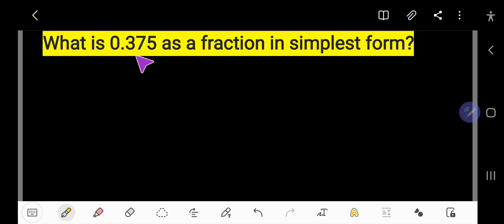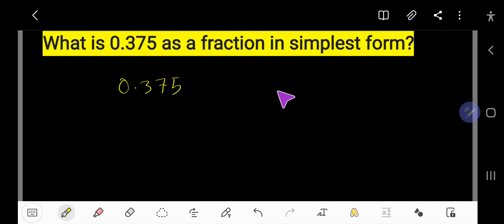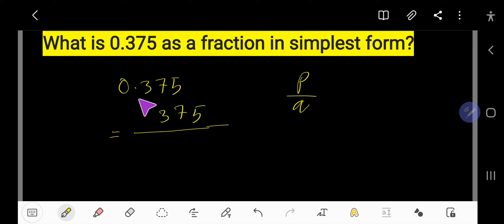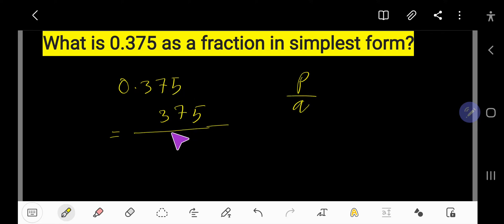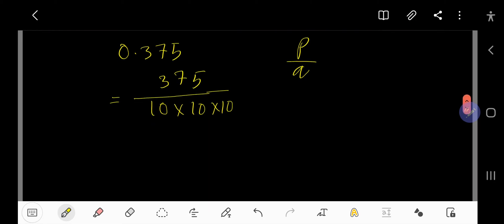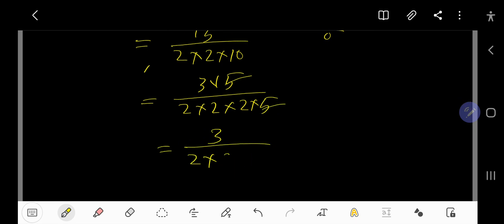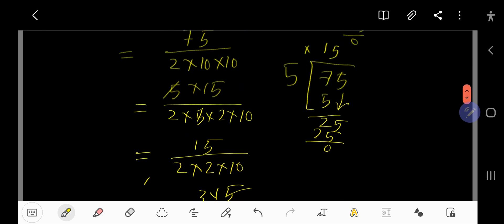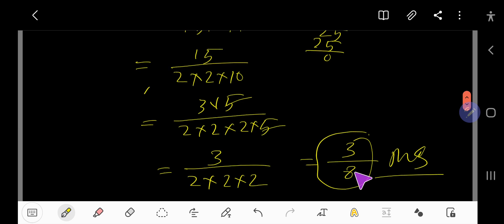What is 0.375 as a fraction in simplest form?-Change the Decimal to a Fraction in lowestterms: 0.375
What is 0.375 as a fraction in simplest form?

 Correct Answer:
0.375 as a fraction in simplest form is equal to 3 / 8 .

Description:
0.375 has three digits after the decimal point , therefore, we need to multiply and divide 0.375 by 1000.

Thus we get,(0.375 × 1000) / 1000 = 375 / 1000

Here ,we see that 375 / 1000 is not in the lowest term as the HCF (375,1000) = 125.
Thus, it is simplified further to 3/8 by dividing the numerator and denominator of 375 / 1000 by 125.

Therefore, 0.375 expressed as a fraction in simplest form is equal to 3 / 8.